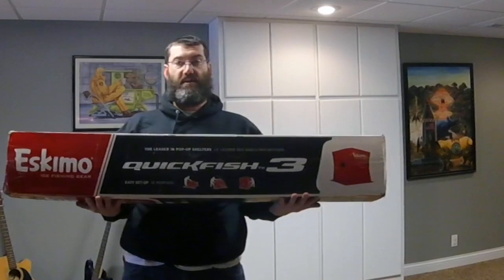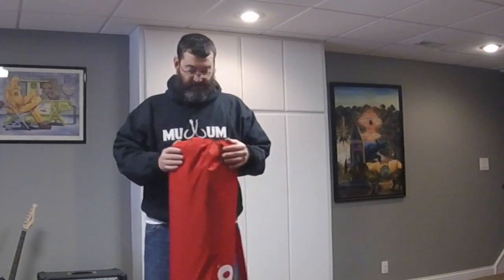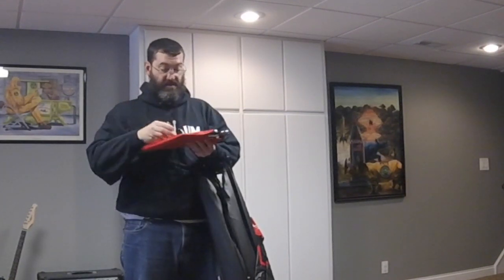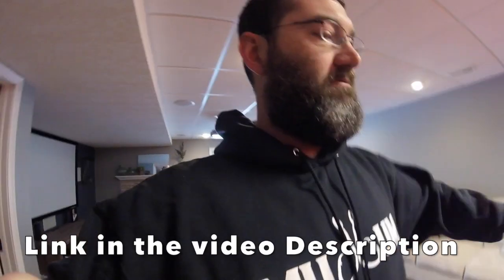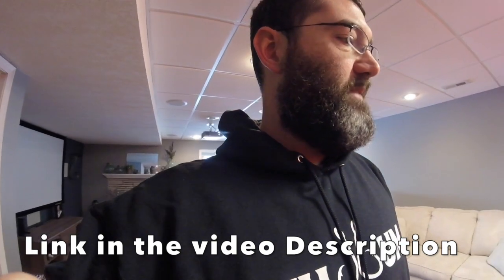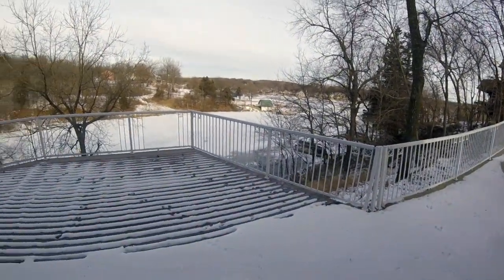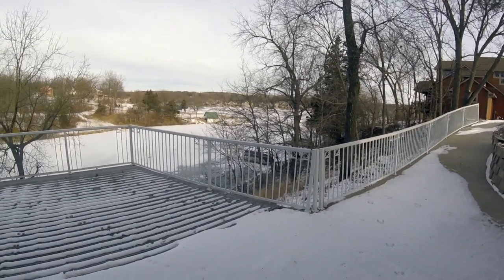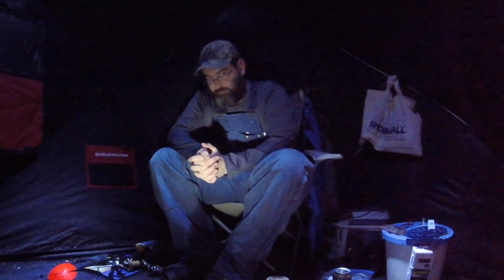Eskimo Quickfish 3 [Ice Shelter Review]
This is an in-depth review of my new Eskimo Quickfish 3 Ice Fishing Shelter. I unbox, setup, and take down the shelter, then finally take it out on the ice to finish off the full review, giving my obviously biased opinions along the way.

Here's a link to the shelter in question:

I can tell you right away that I wholeheartedly endorse the Eskimo Quickfish 3 for anyone who wants lots of elbow room when Ice Fishing. Compared to my old Shappell shelter, this thing feels so spacious it's like an ice fishing palace. At first I had a little trouble getting it set up, but after that it was smooth sailing. I have now taken the Quickfish 3 out onto the ice a few times, and it gives me no trouble at all. Highly recommended. Certainly a much more comfortable and portable pop-up ice shack than my old ice fishing shelter. Honestly, its just plain fun to hang out in. It is designed to be a 3 person shelter, but I think you could fish 4 people in it without too much trouble.
This ice fishing shelter is very different from my previous ice house, which I have used for years. The main differences are that the Quickfish is a collapsible ice fishing shelter which can be packed on and off the ice using the shoulder straps on the included case, whereas many traditional portable ice house designs include some kind of sled, and are designed to be dragged between fishing spots. Another interesting difference is the lack of a floor on the Eskimo shelter, as well as the expanded head and elbow room. It reminds me very much of a pop-up ice fishing tent, due to the shape and setup process. Finally, the optional addition of internal insulation has the potential to make the Quickfish a much more comfortable insulated ice fishing shelter than some other portable ice house offerings on the market.
For some, the lack of a floor may be considered a downside, but the trade-off in terms of square footage, elbow room, and headroom are a considerable upgrade from my previous pop-up ice shelter. Instead of sitting on a bucket, crammed into a corner, the option to use a more comfortable chair is a game changer for me.

Fishbrain Mobile App username: eatnlunch

Stuff I use:
Eskimo Quickfish 3 Ice fishing Shelter:

Aqua Vu Micro + DVR Underwater Camera:

Humminbird Helix 7 Side-Scan Sonar/GPS:

I use this GoPro Hero Session for many of my fishing videos:

50 Piece GoPro Accessory Kit:

Crappie Nibbles:

My Favorite Coffee Cup, Yeti Rambler:

I also often record fishing videos using my iPhone on this head strap:
Looks silly, but it works great.

About my Channel:
Hey Fishermen, Fisherwomen, Fisherkids, Fisherpets, Fisherpeople! This channel is all about (you guessed it) Fishing! I grew up in Southeast Iowa fishing on the lakes around there and on the Mississippi River, catching catfish, bluegill, bass, crappie, etc. You know, all those typical midwestern fish! I later spent about 5 years in Colorado, but have recently moved back to the great state of Iowa, and again am catching all those same fish! So if you like videos about catching fish, catching bait, bank polin', juggin', dropping stuff, getting wet, and everything else that comes along with being an average fisherman, this channel is for you!